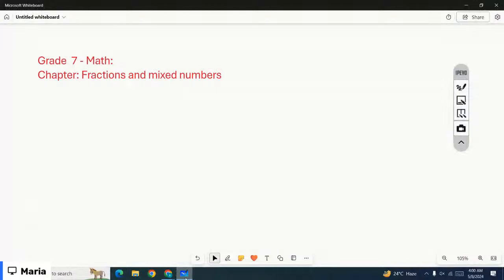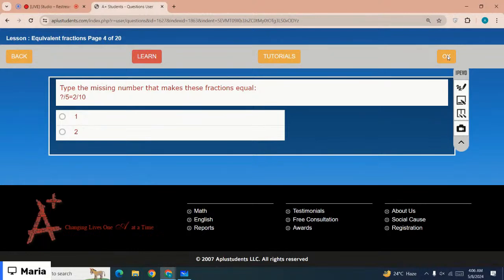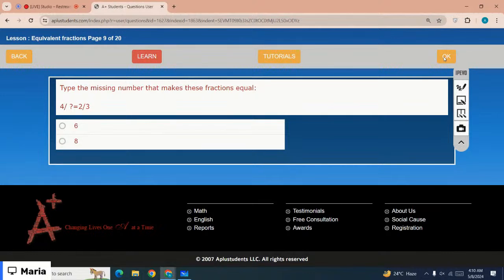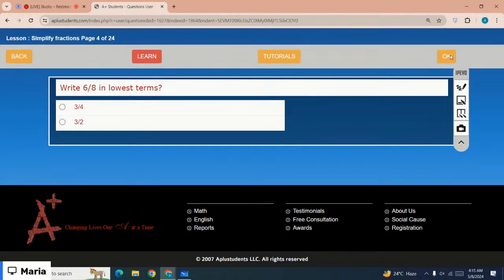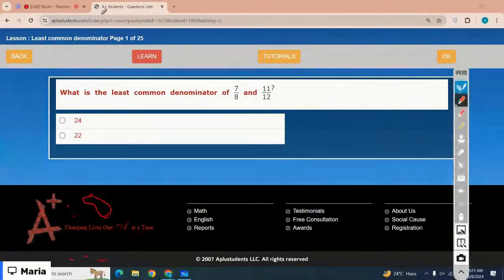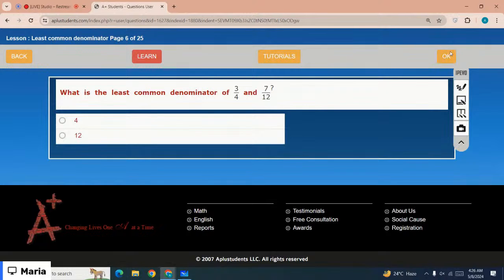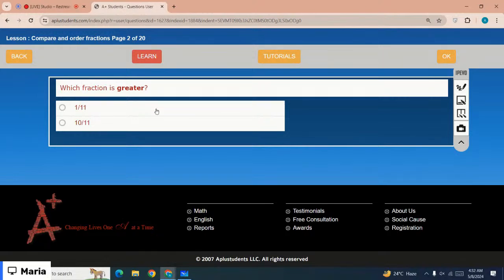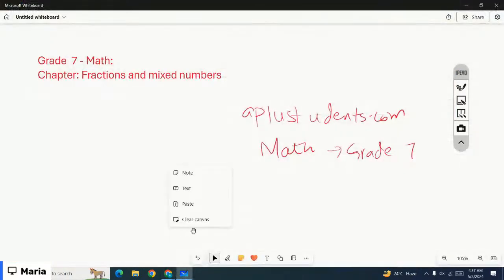Grade 7 - Math: Fractions and mixed numbers